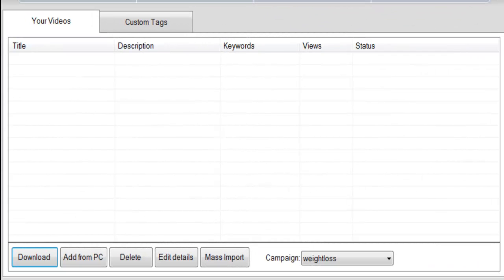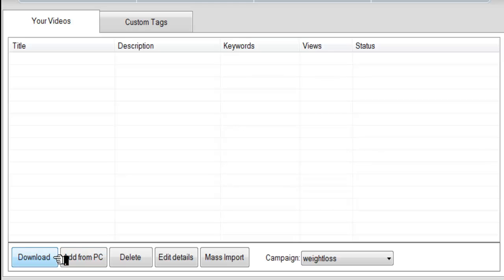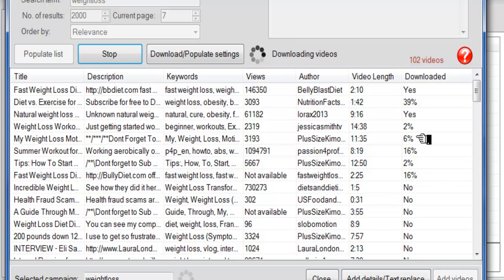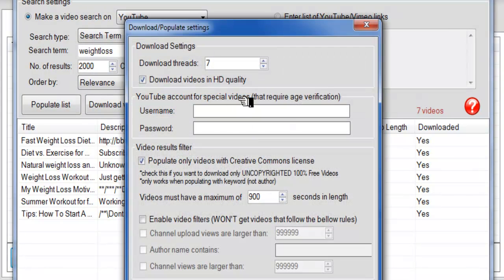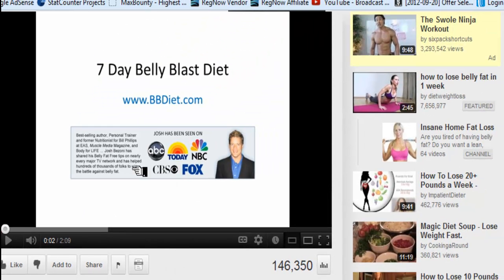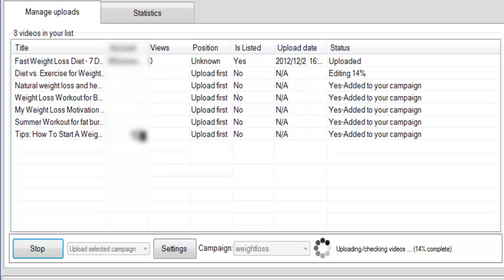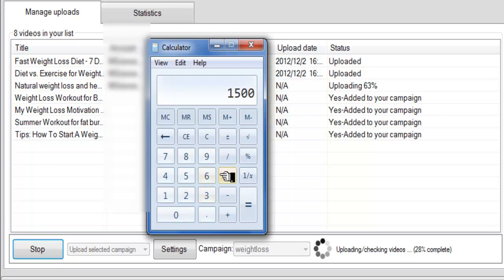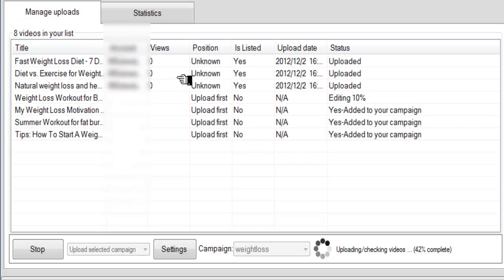Adsense with Youtube Traffic Method